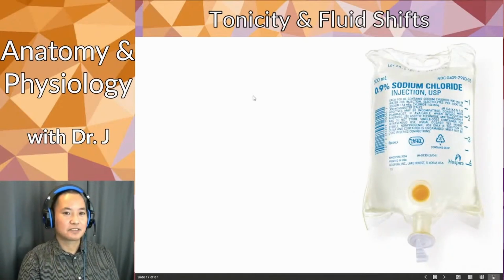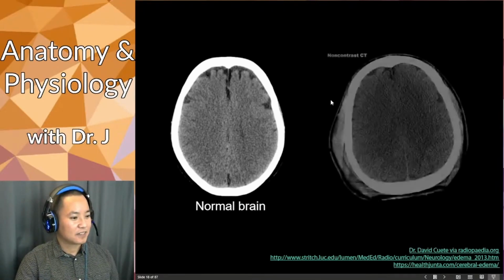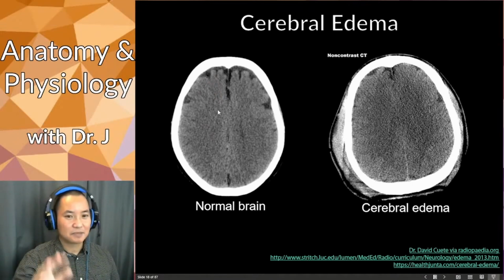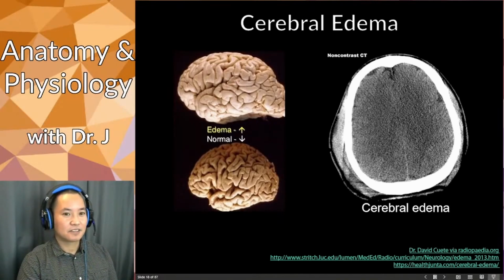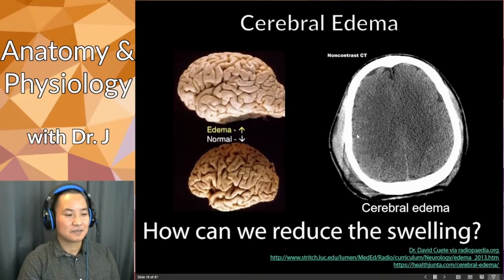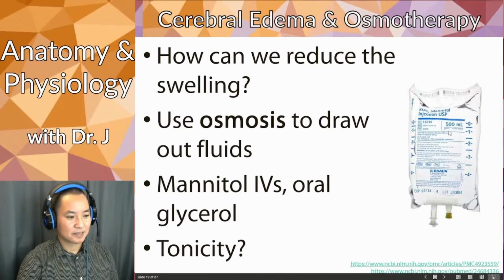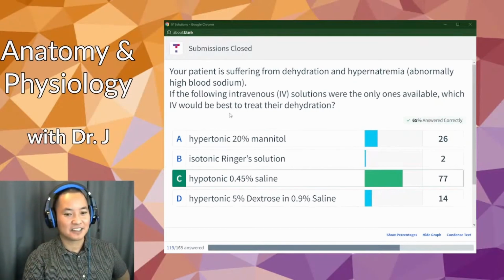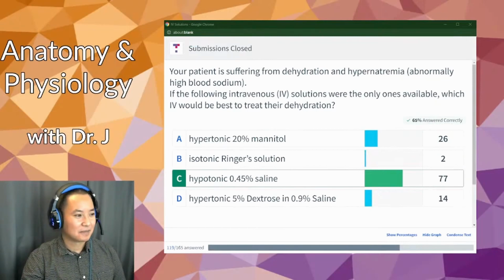A&P 1 (PHYL 141) | Cell Biology for A&P | Tonicity & Osmotherapy